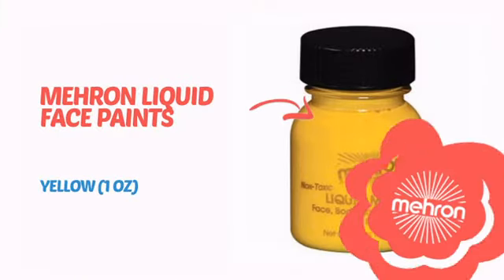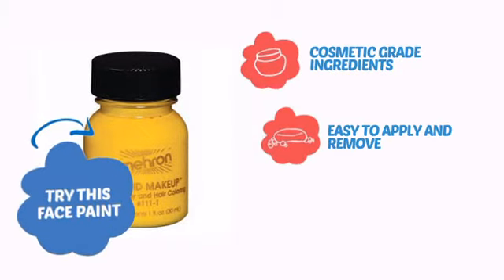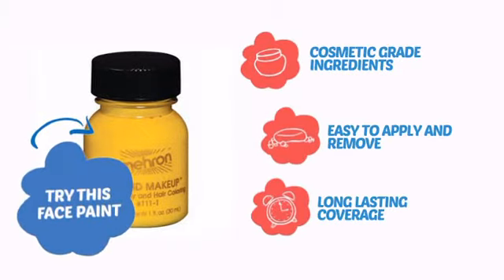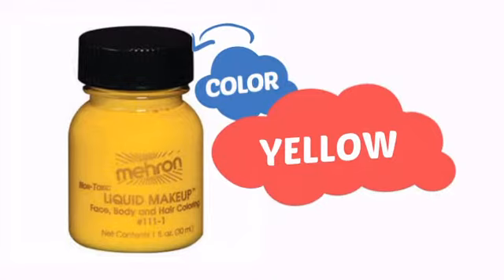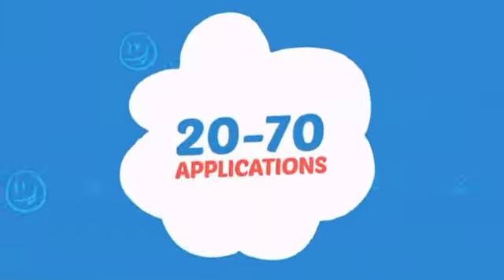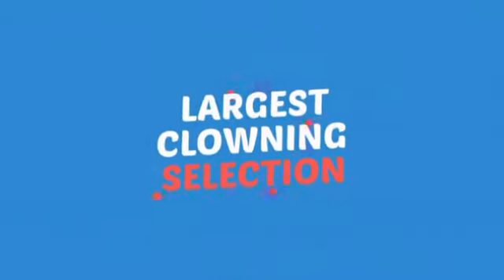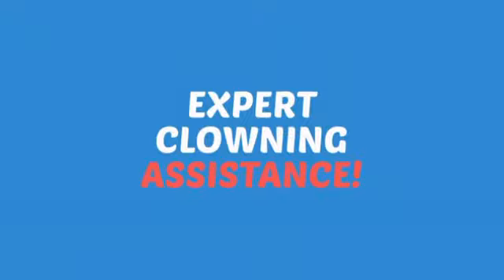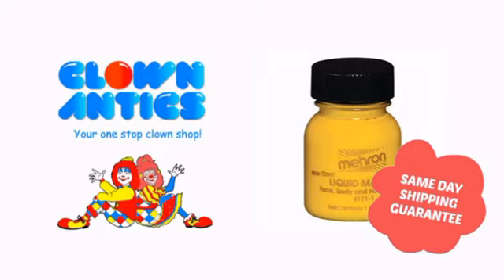Mehron Liquid Face Paints - Yellow (1 oz) - ClownAntics.com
Mehron Liquid Face Paints - Yellow (1 oz) is brought to you the leading clown supply shop for the professional and beginning clown.